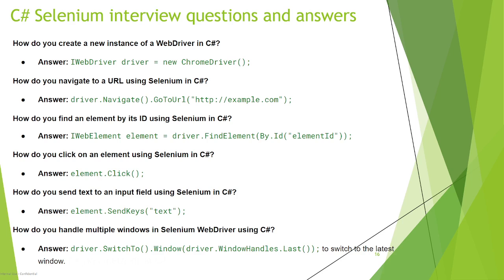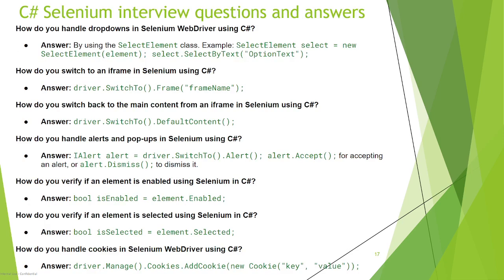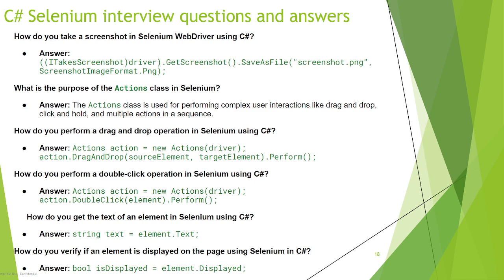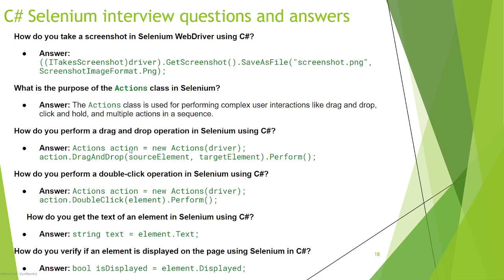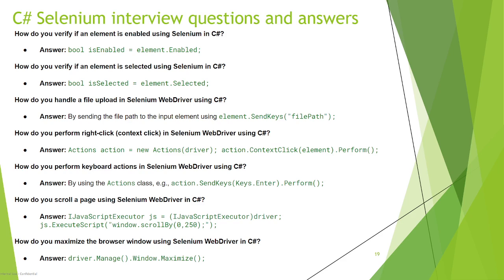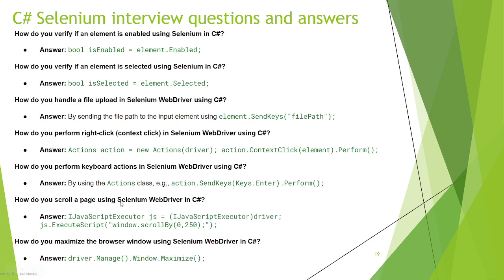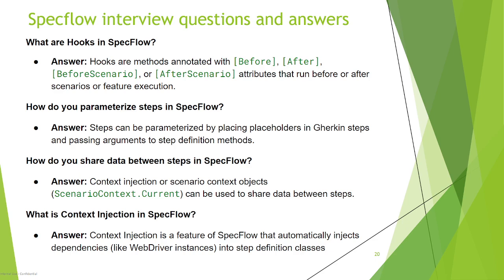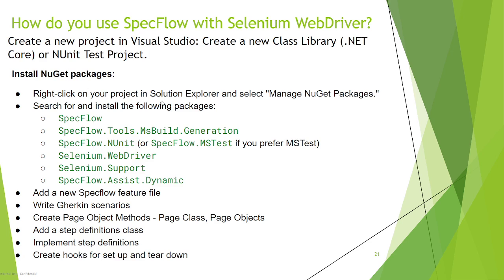SDET-QA - 008| C#| Specflow | Frequently Asked Interview Questions